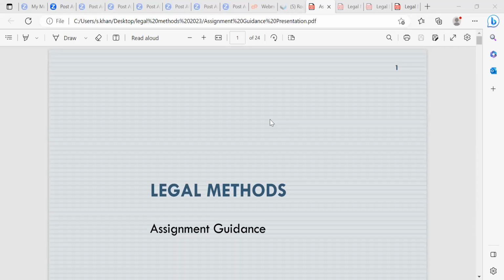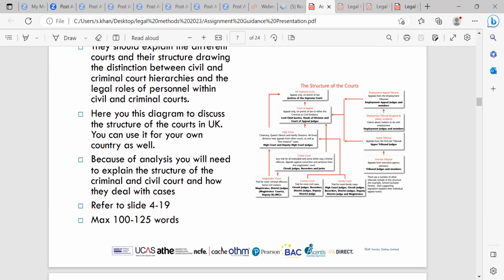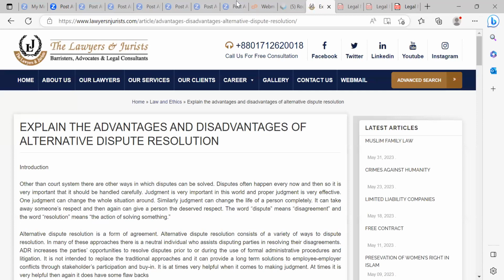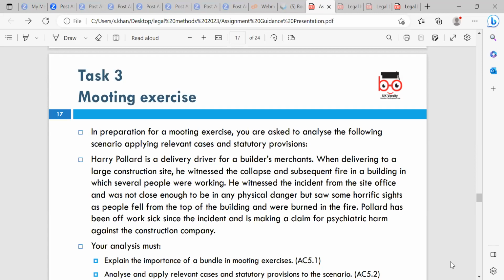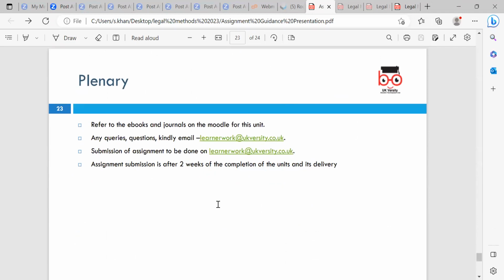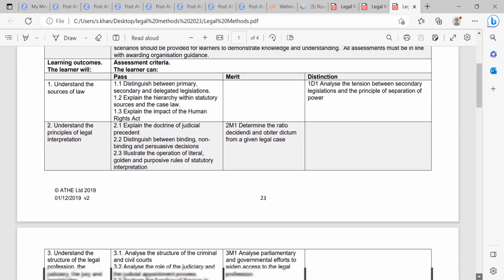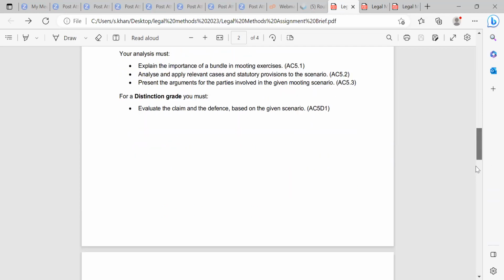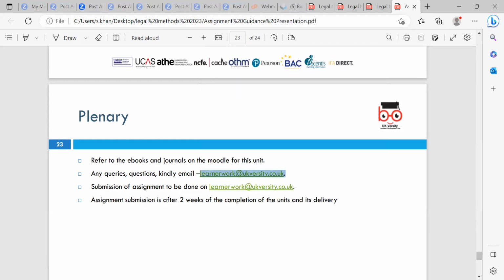ATHE L4 EXT.DiL Unit-4 Legal Methods- Assignment Discussion